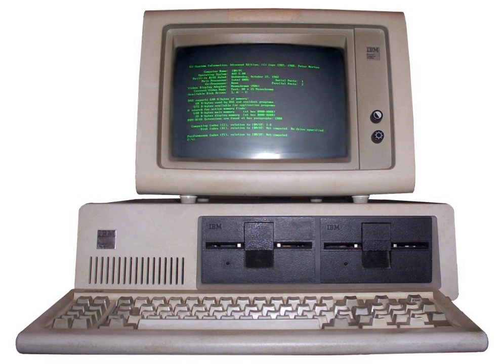Video game composer | Wikipedia audio article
00:02:24 1 History
00:02:33 1.1 Early video game technology and computer chip music
00:10:02 1.2 Early digital synthesis and sampling
00:23:08 1.3 MIDI on the PC
00:27:02 1.4 Pre-recorded and streaming music
00:34:01 1.5 Personalized soundtracks
00:37:53 1.6 Developments in the 2000s
00:40:18 2 Game music as a genre
00:44:31 3 Outside of video games
00:45:06 3.1 CDs and sheet music
00:47:41 3.2 Public performance
00:52:45 3.3 In popular music
00:55:02 4 Video game music education
00:57:34 5 Academic study
01:01:57 6 Composers
01:05:47 7 Awards
01:09:17 8 Fan culture
01:10:17 9 See also

- Socrates

SUMMARY
Video game music is the soundtrack that accompanies video games. Early video game music was once limited to simple melodies of early sound synthesizer technology. These limitations inspired the style of music known as chiptunes, which combines simple melodic styles with more complex patterns or traditional music styles, and became the most popular sound of the first video games.
With advances in technology, video game music has grown to include the same breadth and complexity associated with television and film scores, allowing for much more creative freedom. While simple synthesizer pieces are still common, game music now includes full orchestral pieces and popular music. Music in video games can be heard over a game’s title screen, options menu, and bonus content, as well as during the entire gameplay. Modern soundtracks can also change depending on a player's actions or situation, such as indicating missed actions in rhythm games.
Video game music can be one of two options: original or licensed.